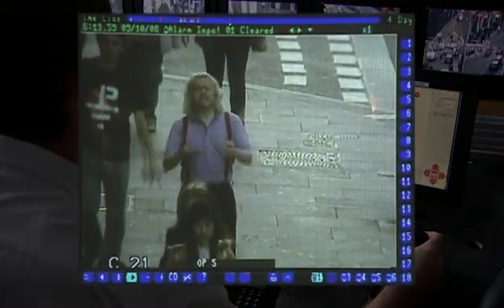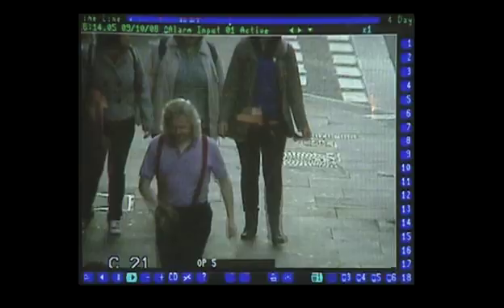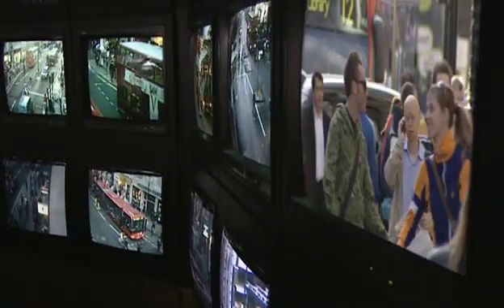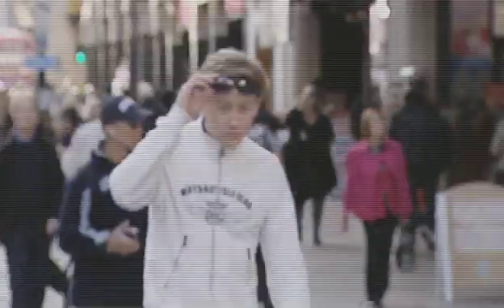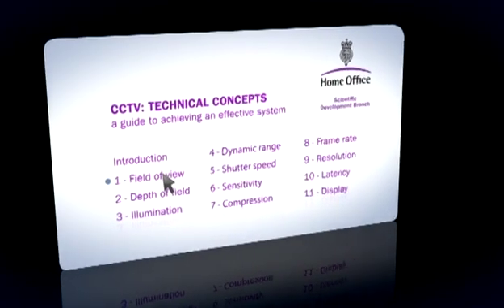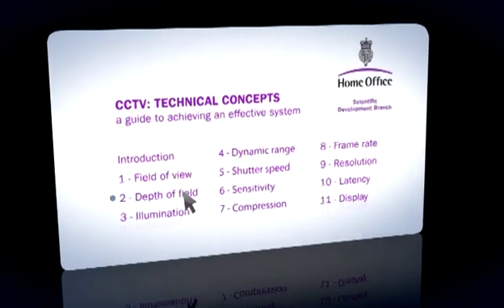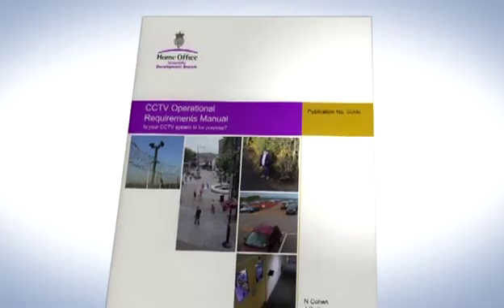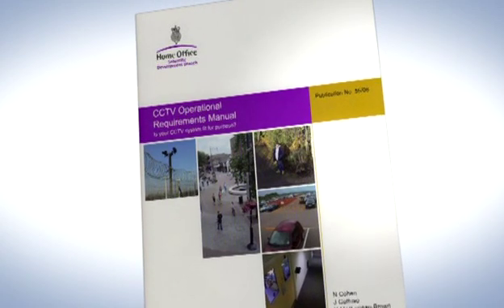CCTV: TECHNICAL CONCEPTS - Introduction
This short videos offer a guide to introduce you to the concepts you need to be aware of when purchasing a CCTV system.